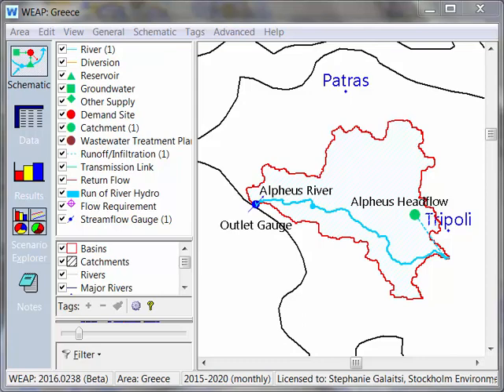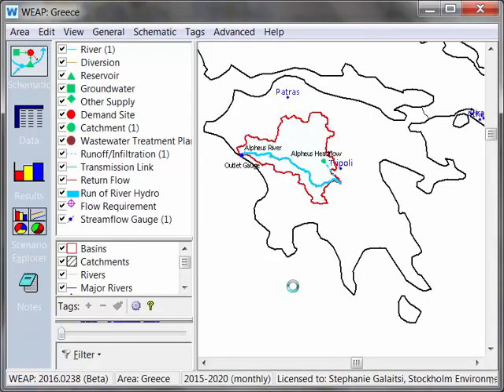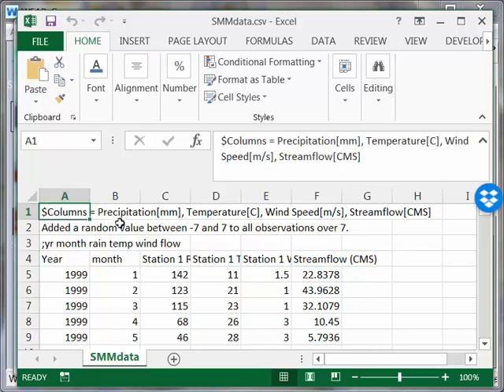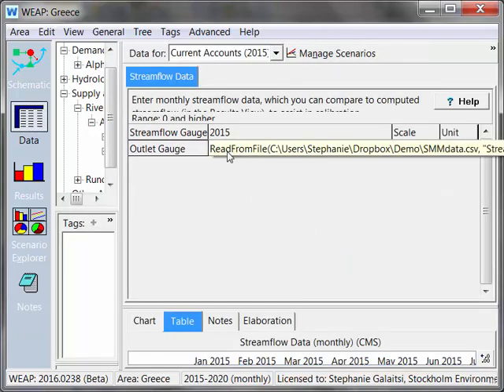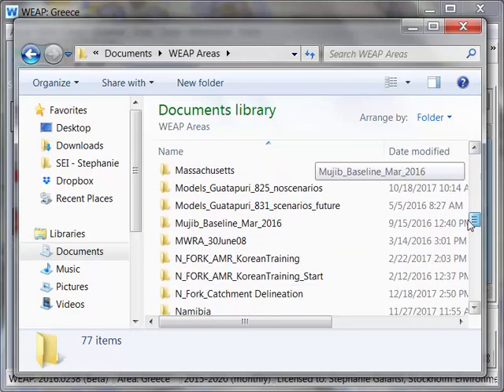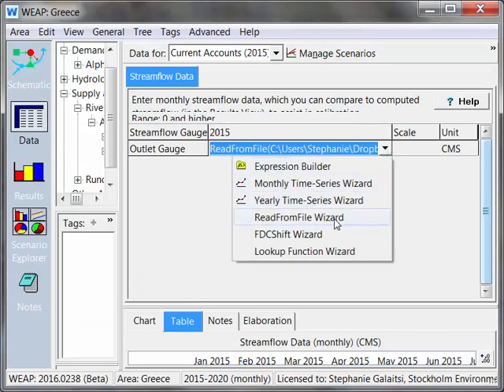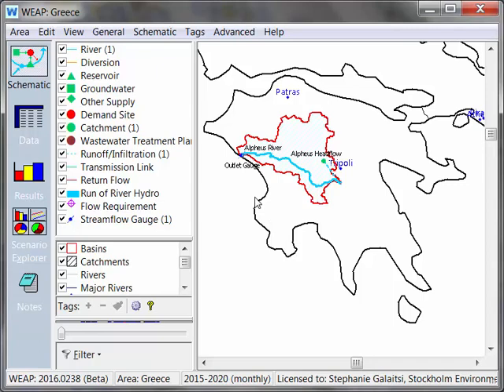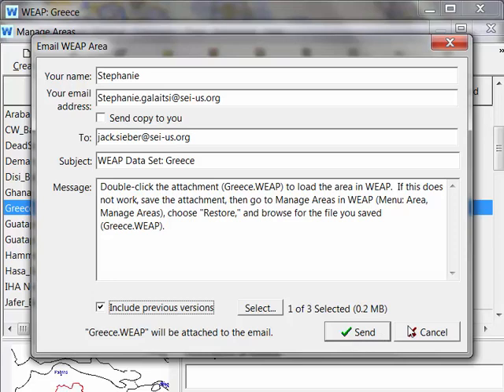How to Email your WEAP Model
How to package and email your WEAP model to someone.